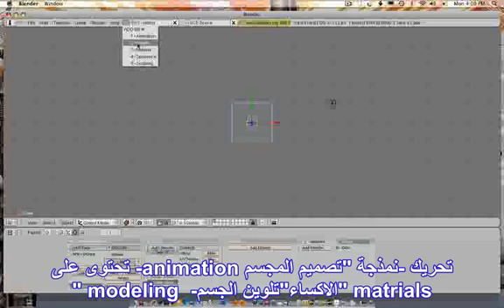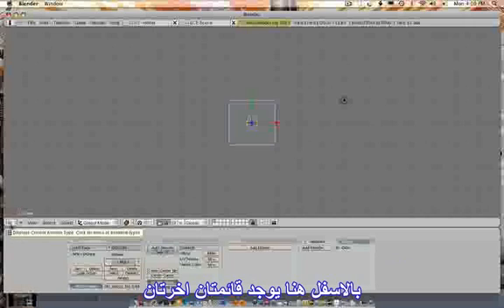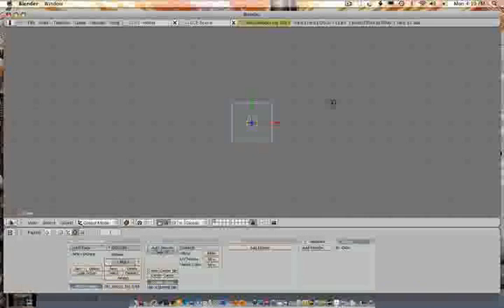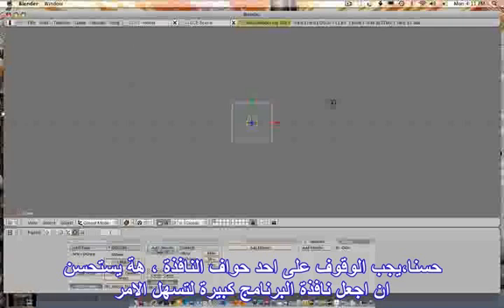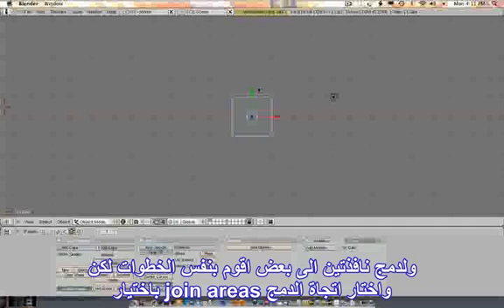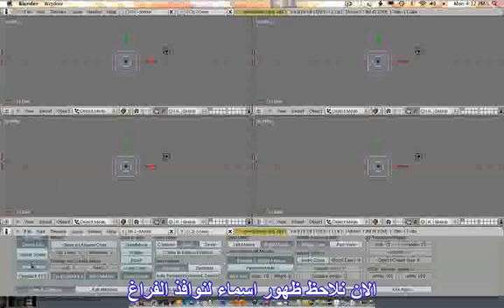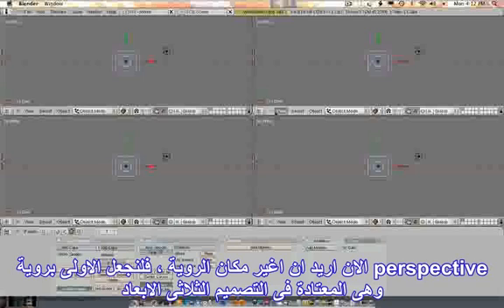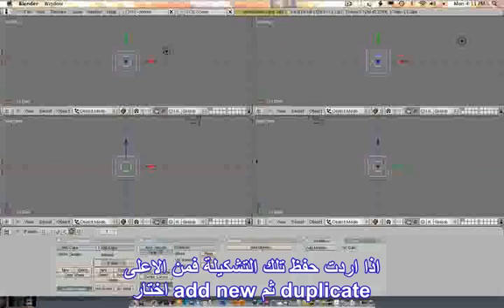Blender 1st - شرح القوائم و نوافذ الفراغ 3dview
شرح فيديو للبليندر من إعداد الأخ mohamedyosry